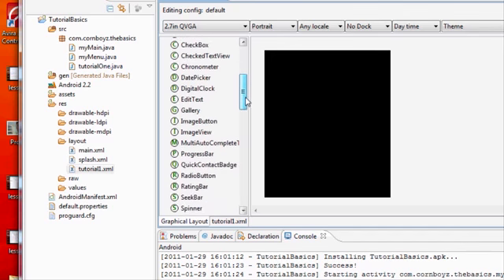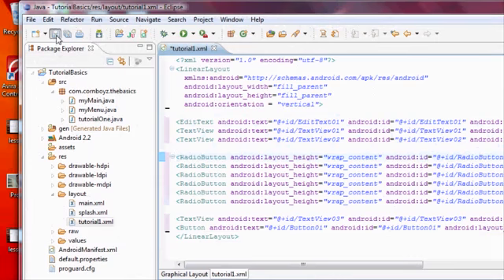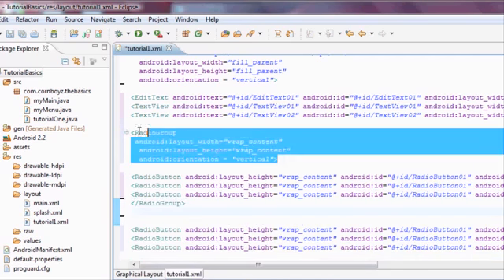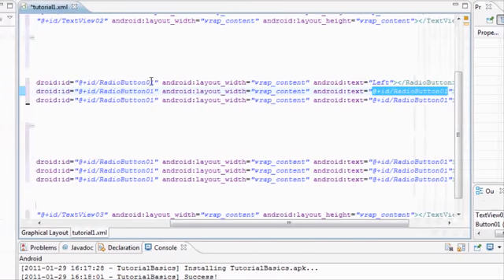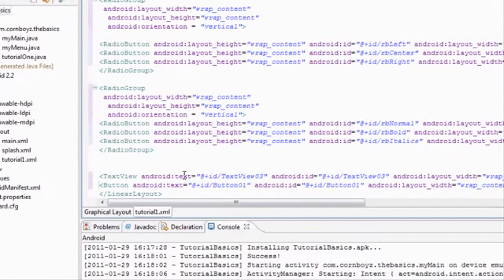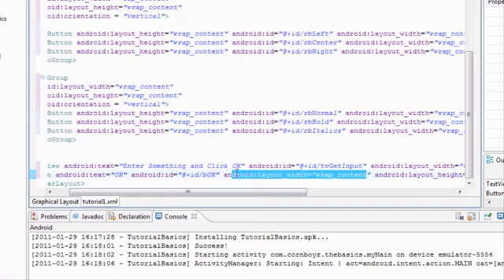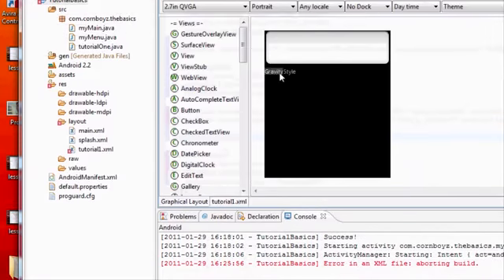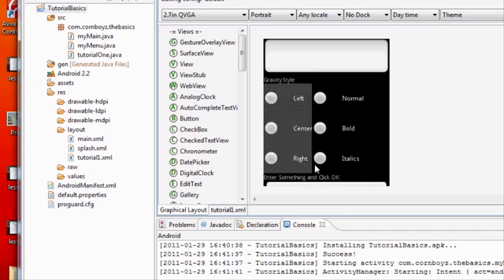Android Tutorial & Lessons 12_ Radio Buttons and Groups in XML_ - YouTube